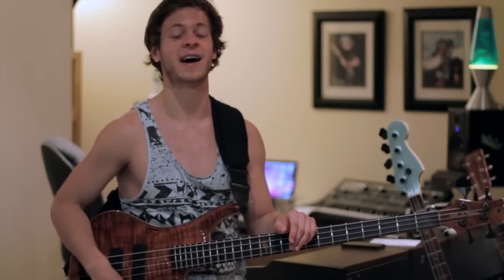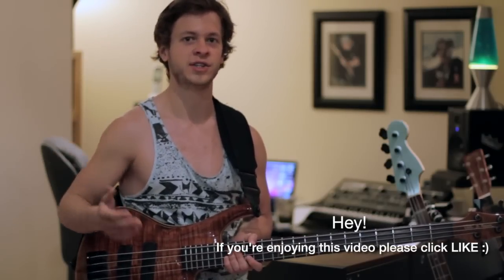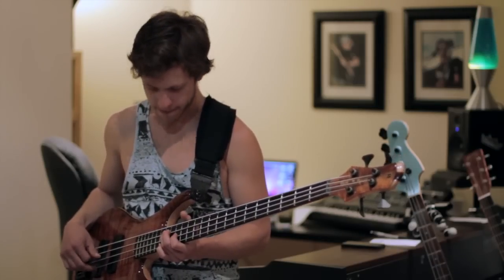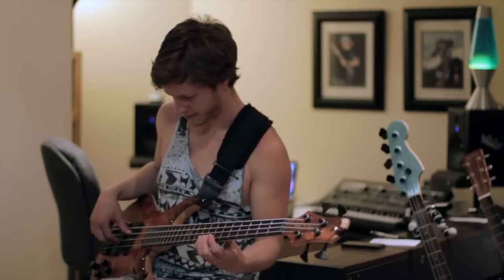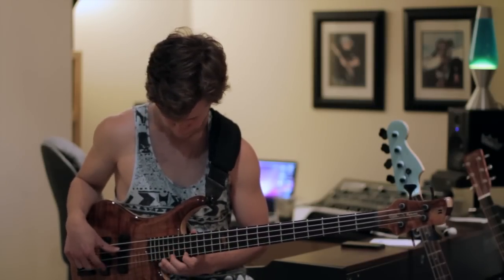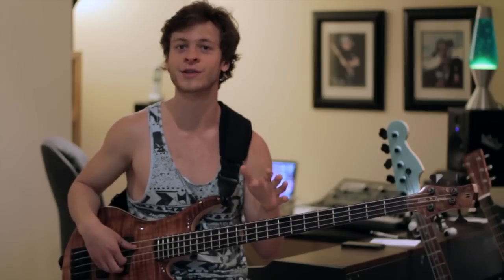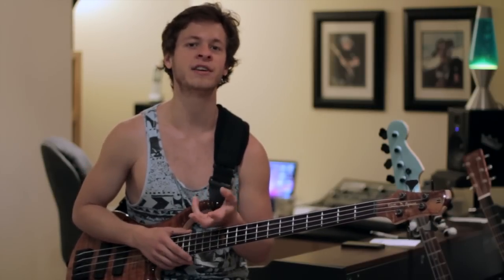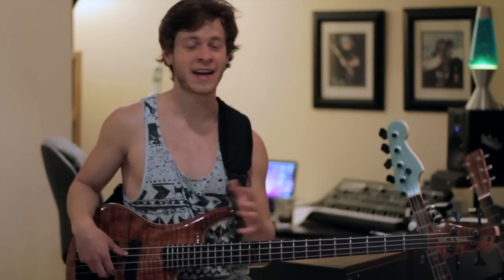[Bass Lesson] Anthony Wellington Scale Exercise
Hey everyone!

As you may have noticed; I am no longer making music/bass related videos and have transitioned to a photography/filmmaking career.

- Adam